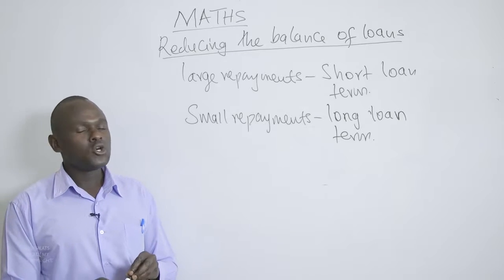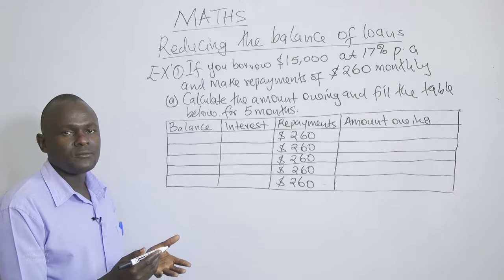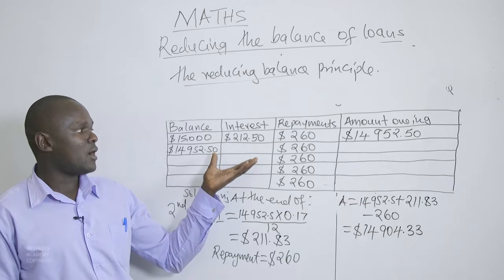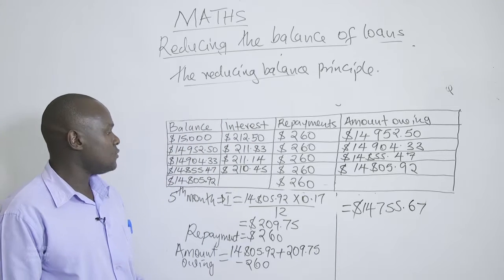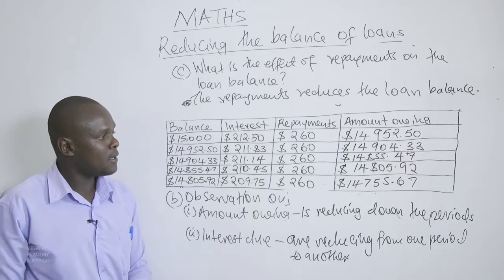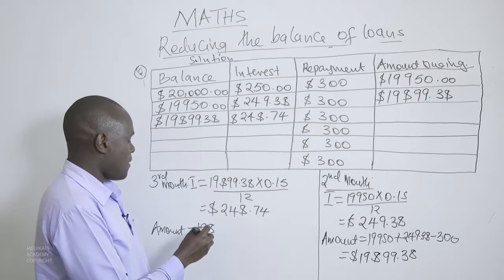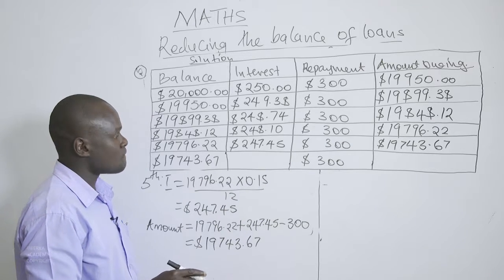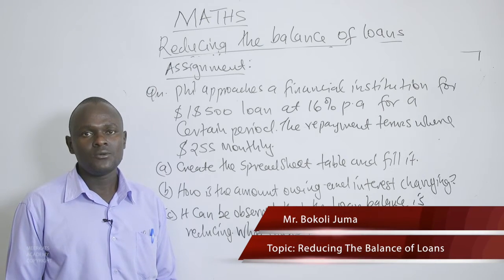202 Mr Bokoli Juma Reducing The Balance of Loans MATHS YEAR 10